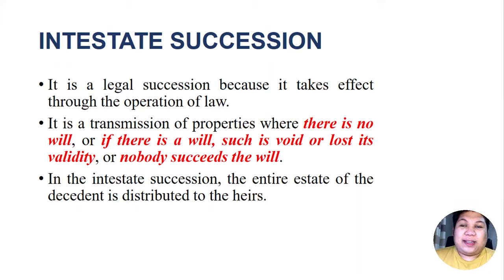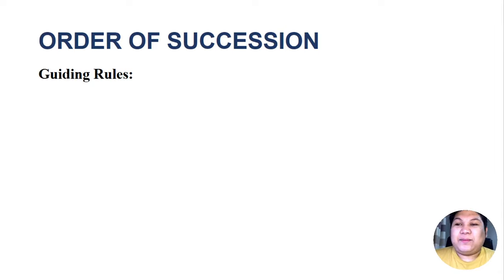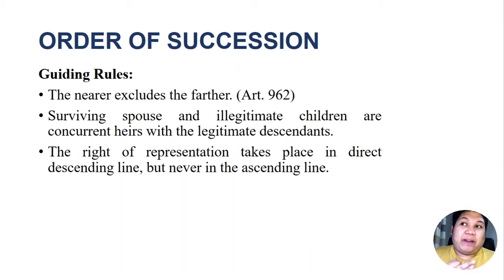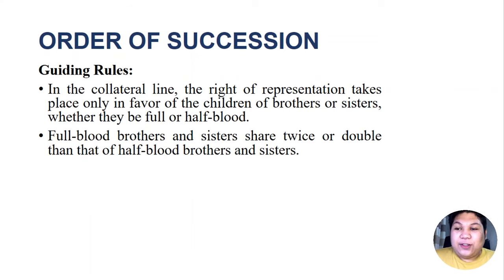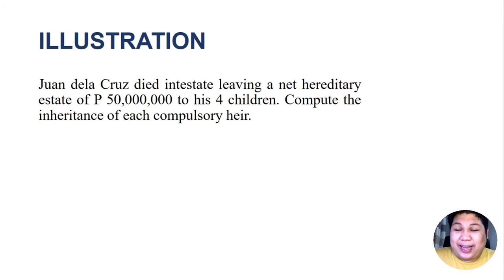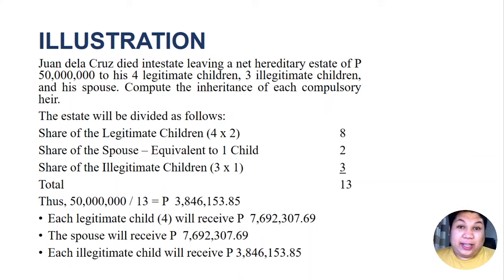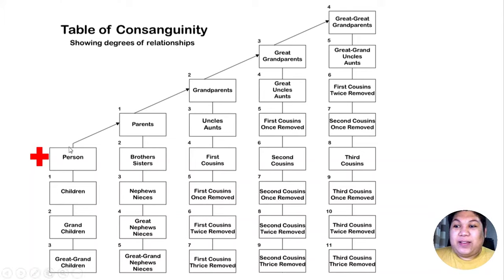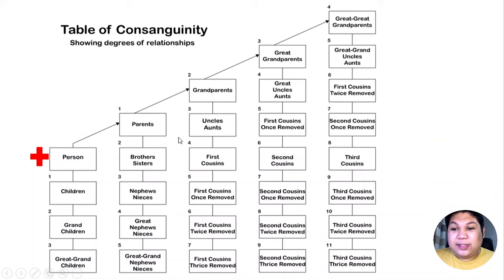[Topic 5] INTESTATE SUCCESSION | Share of the Heirs When the Deceased Left No Will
In our past videos, we have discussed the basic concepts of succession and the testamentary succession. You may watch it here;

In this video, we discuss intestate succession. In this succession process, the entire inheritance is given to the compulsory heirs at hundred percent, and no free portion is available for non-compulsory heirs unlike in the testamentary succession. Though there are a lot of similarities between the testamentary and intestate succession, there are also some noticeable differences among them.

Please watch this video for more detailed discussion and for more illustrative examples.

Also, if you want to learn more about income taxes, please open this playlist and enjoy every video